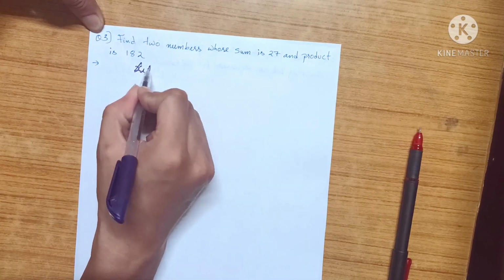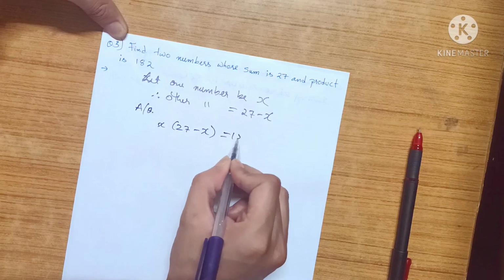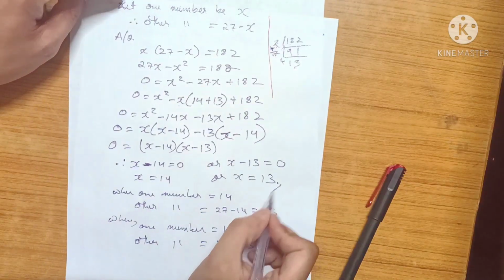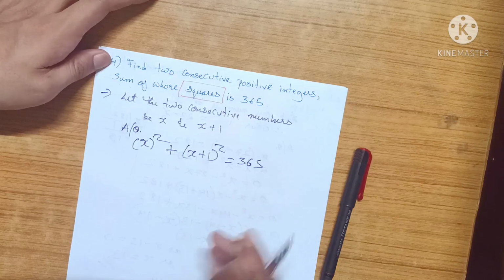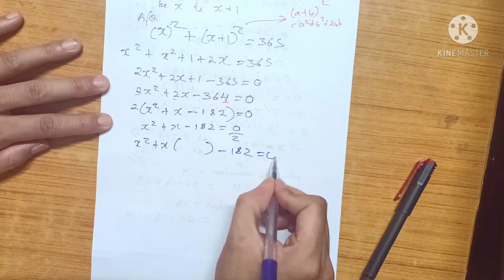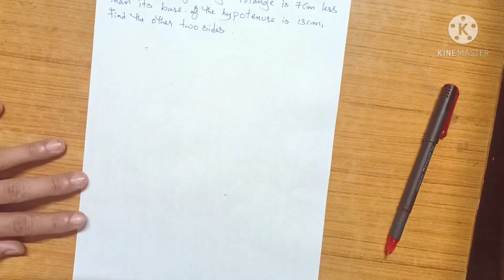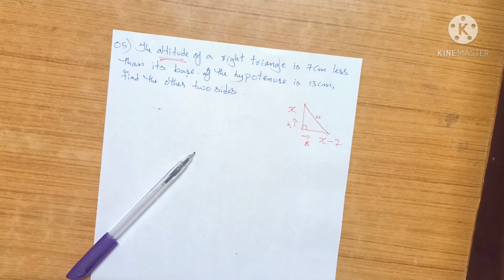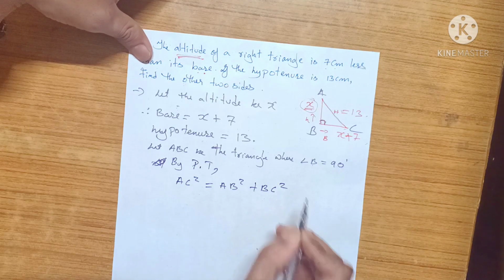CBSE Class 10 Maths ex 4.2 word problems part 2